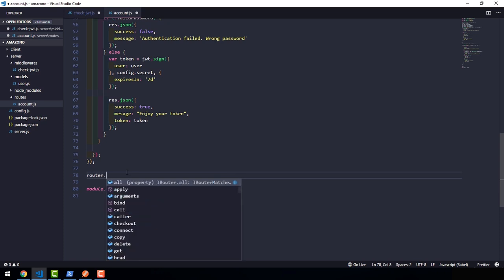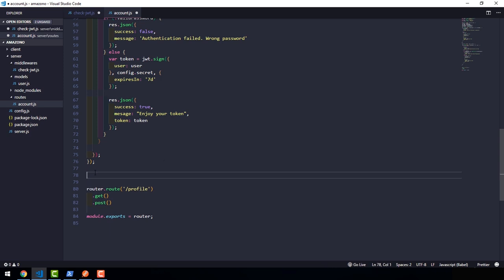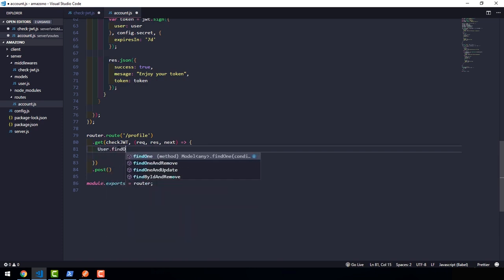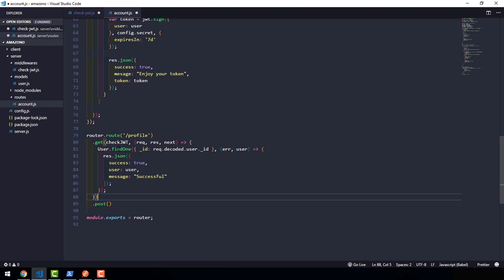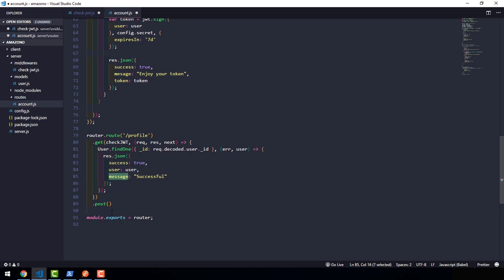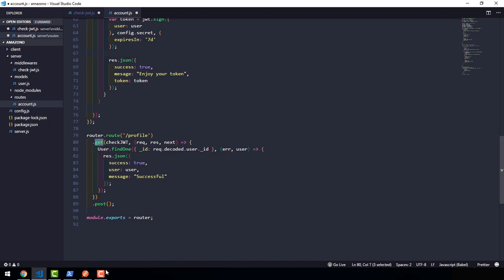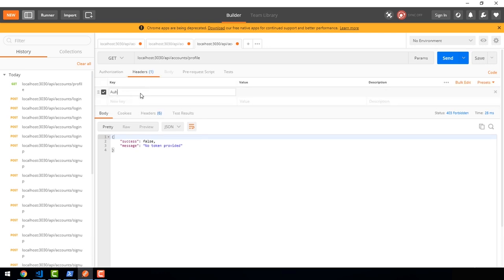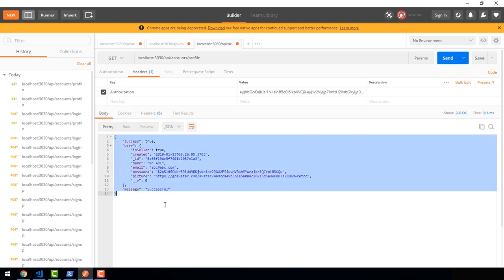How to Build a Secure User Profile API (GET) | Node.js & JWT Tutorial (Amazon Clone)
In this backend-focused tutorial, you'll learn how to create a secure Profile API endpoint to fetch and display user data in your Amazon clone. We'll build the crucial bridge between your Angular frontend and Node.js backend.

You will learn how to:

✅ Create a Protected GET /api/profile Route in Node.js
✅ Use JWT Middleware to identify the logged-in user
✅ Fetch User Data Securely from the database (MongoDB)
✅ Return a Clean User Profile (exclude sensitive data like passwords)
✅ Handle Errors (User not found, invalid token, server errors)

This is essential for building user dashboards, account settings pages, and personalized experiences. By the end, your full-stack application will securely serve user data to the frontend.